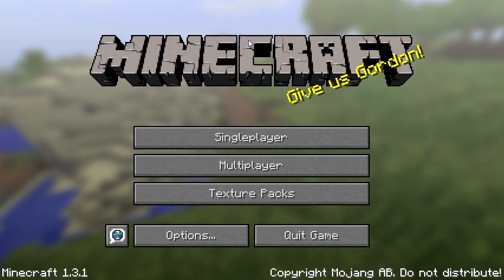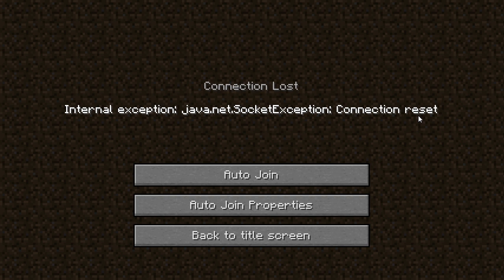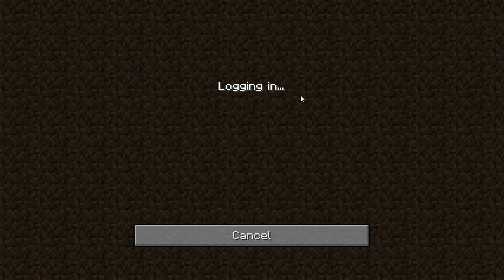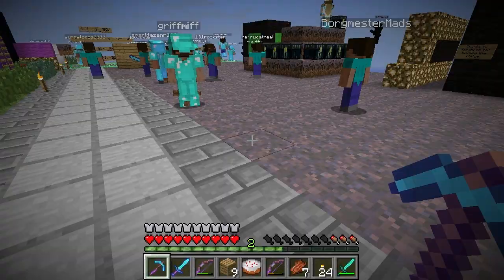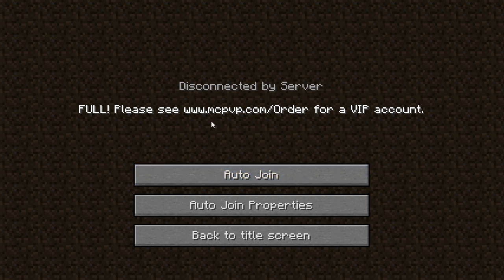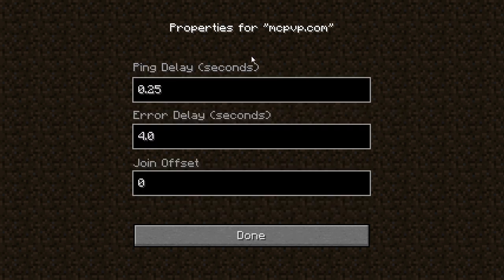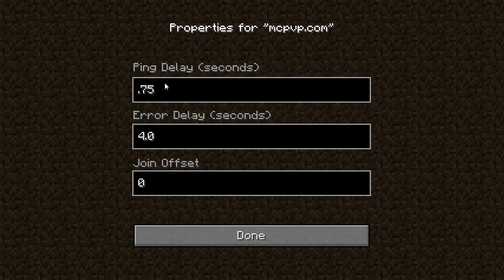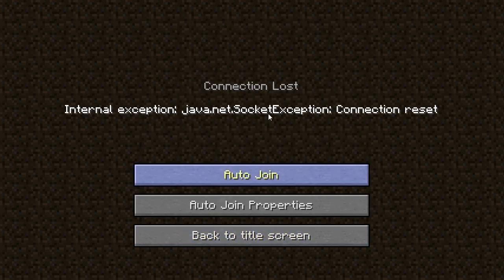Minecraft 1.3.1 Joining a Server (Fixing Errors) and AutoJoin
Unable to join your favorite Minecraft Server (i.e. MineZ)? Watch this video!

In this video I show you guys common errors when joining a minecraft server with a 1.3.1 client and how to fix it. I also preview AutoJoin v1.3.1.0 and show off its new features. It now has separate properties for each server, and is saved in an easy to read text file.